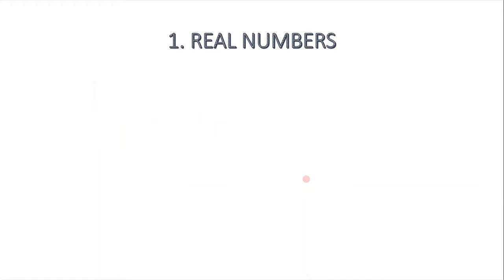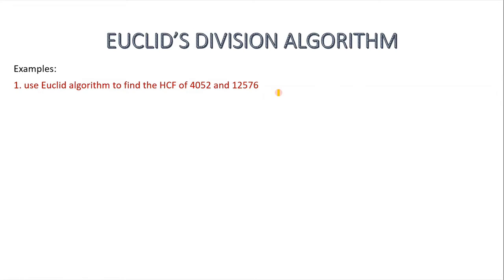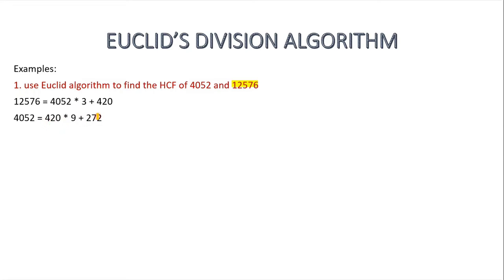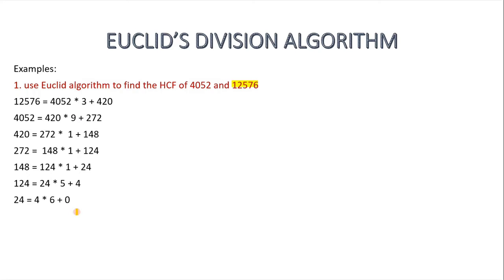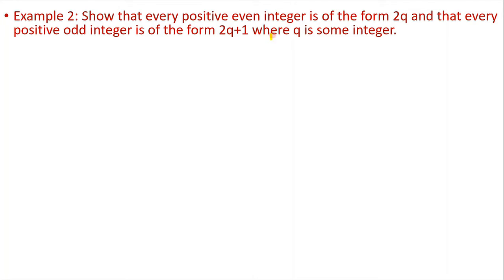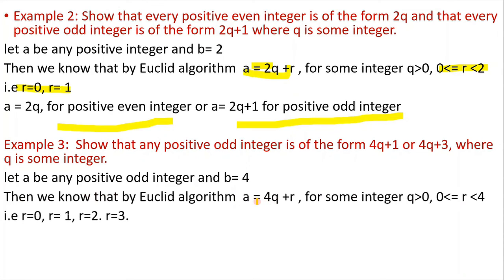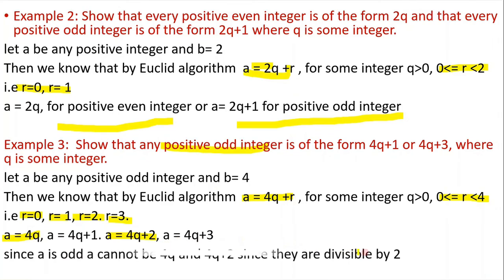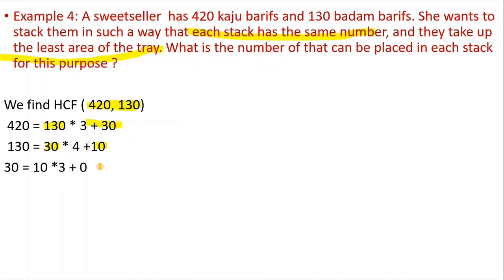CBSE 10TH MATHEMATICS REAL NUMBERS PART - 1 | EUCLID DIVISION METHOD | Maths ppt.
in this vedio we had a clear cut instruction over Real numbers definition, Euclid's division Algorithm and other solved examples